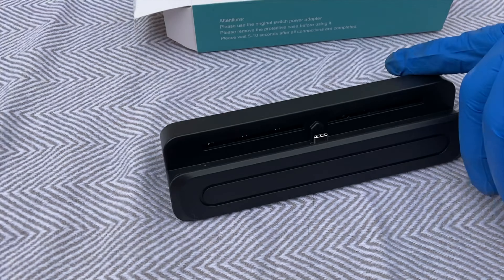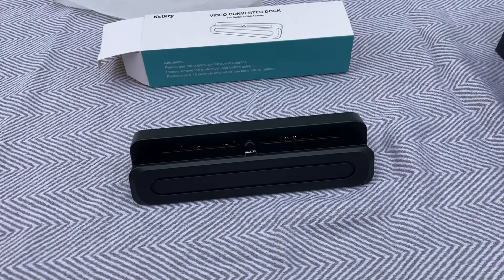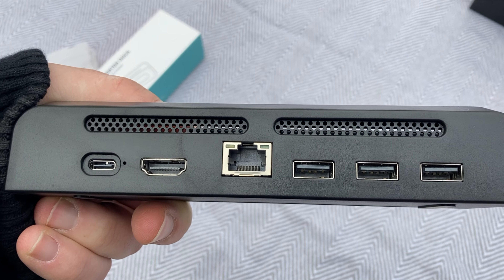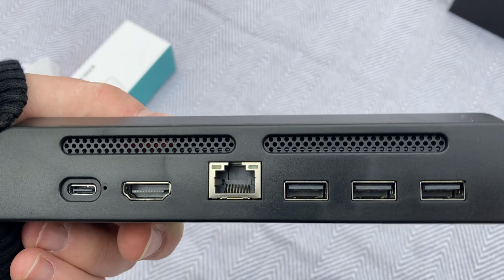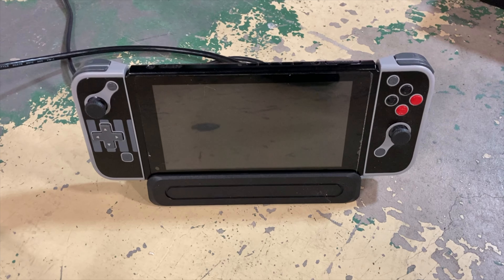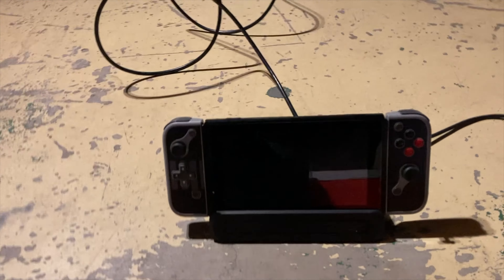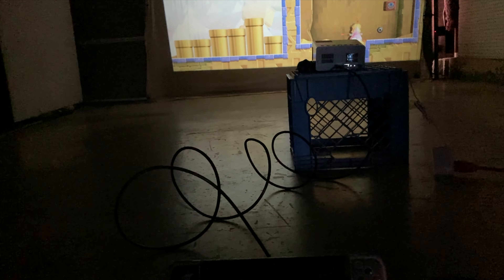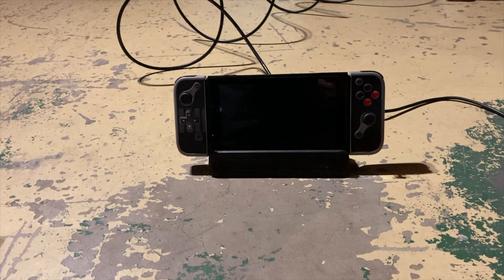Kstkry Nintendo Switch Dock Review || MumblesVideos Product Review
Join MumblesVideos as he reviews the Kstkry Nintendo Switch Dock!